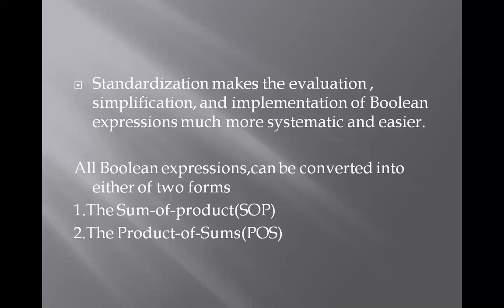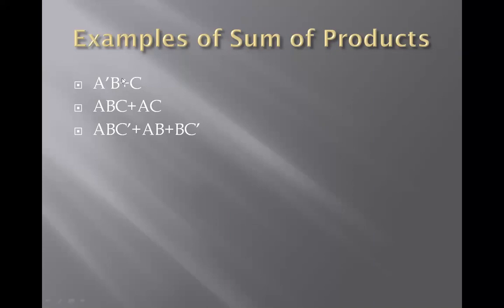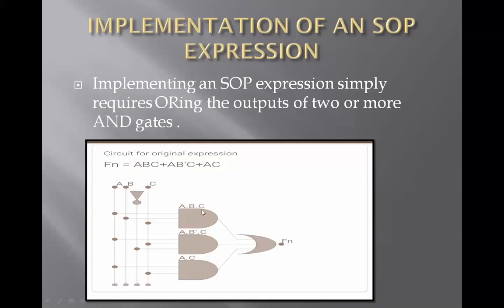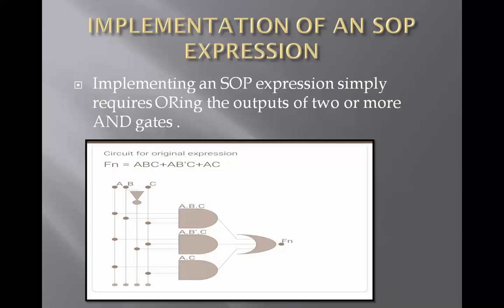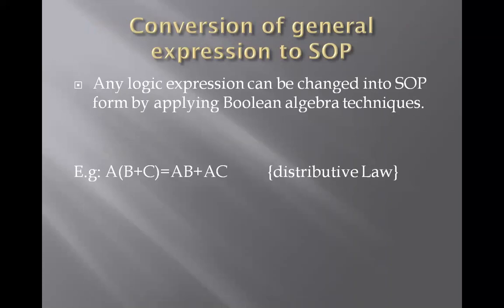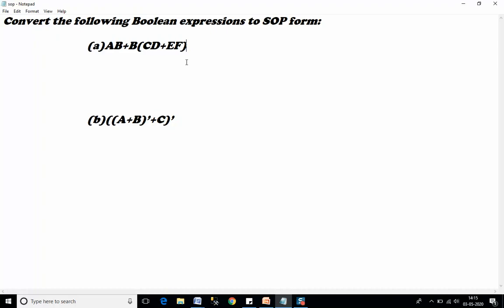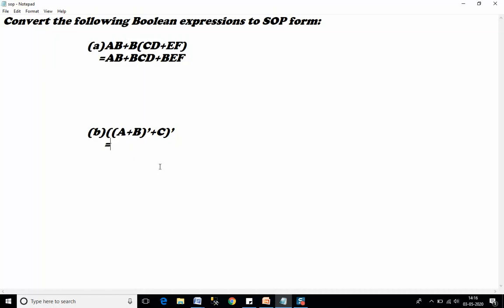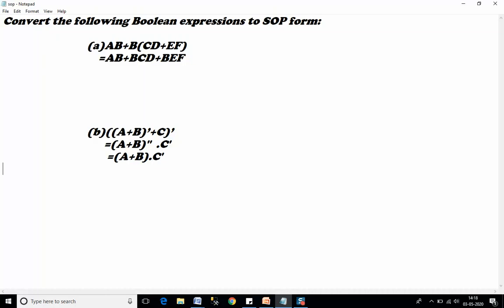Standard forms of Boolean expression -INTRODUCTION